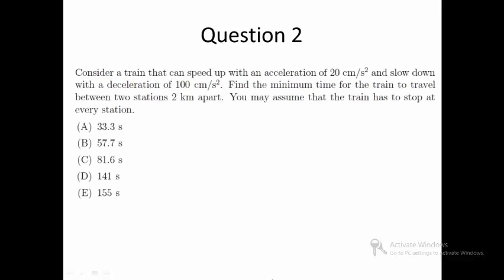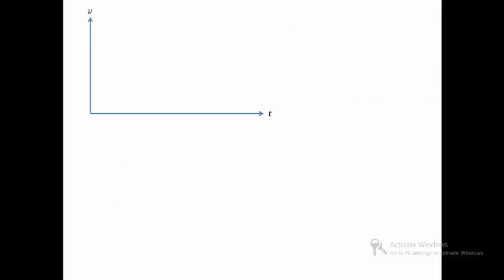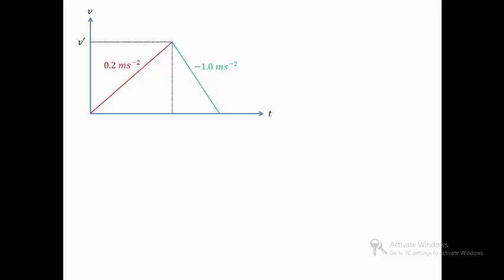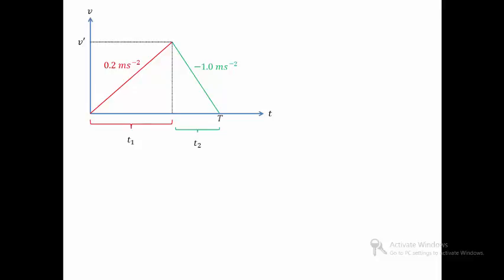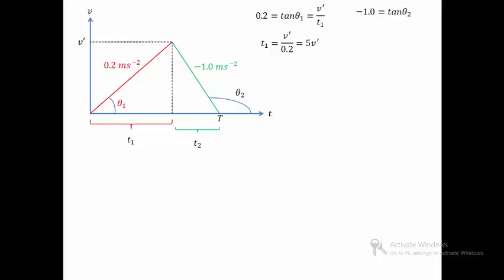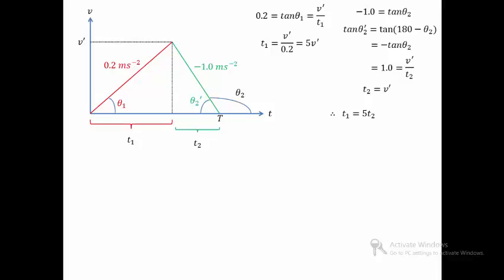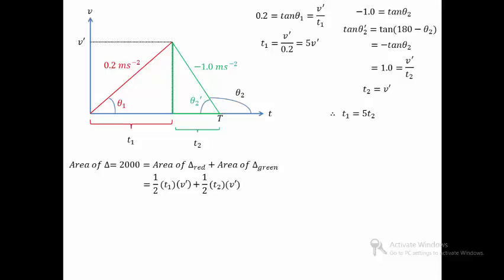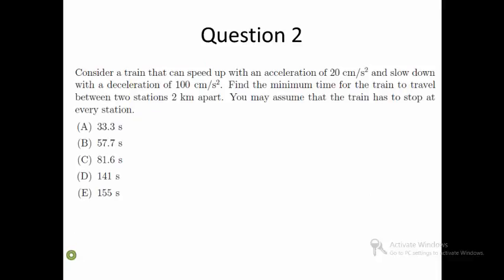Singapore Junior Physics Olympiad 2010 Question 2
We are producing solutions for the questions of SJPO of different years.